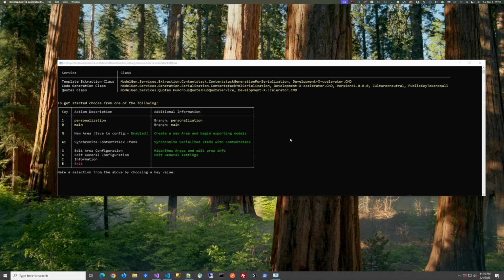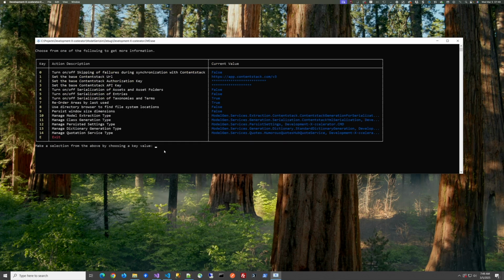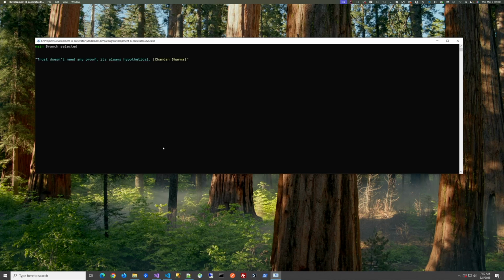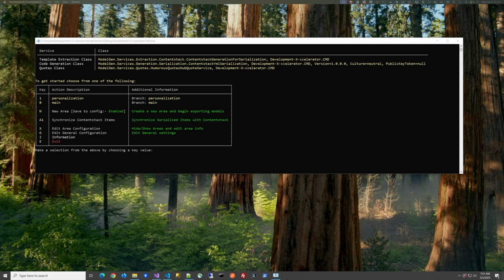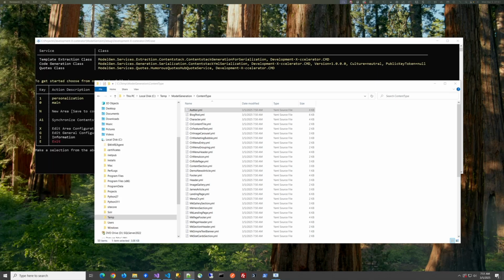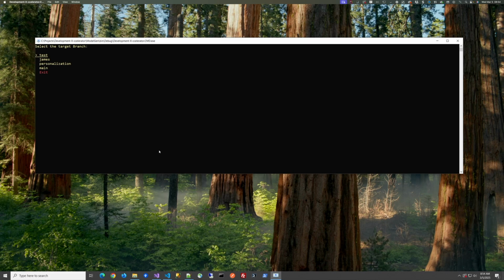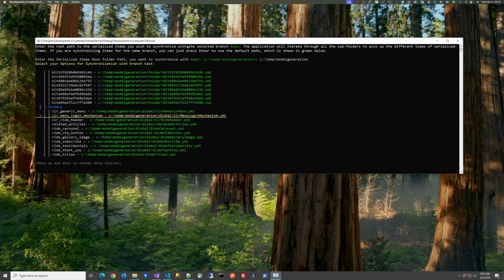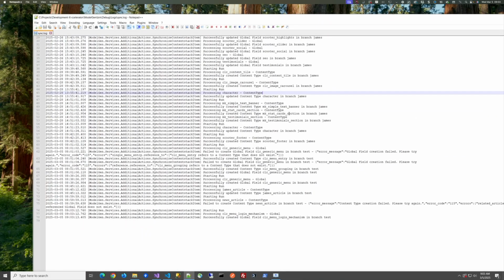Contentstack to YAML and back again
The Development X-ccelerator is a tool designed to streamline the transformation of CMS templates into Object-Relational Mapping (ORM) models and more.

In this two part series we dive in to see how the Development X-ccelerator can be used with Contentstack, and most importantly as shown in this second part how you can serialize Contentstack items to be source controlled and then have them synchronized back to Contentstack.

Reach out today, to see how you can use this tool to make your web application development more streamlined.